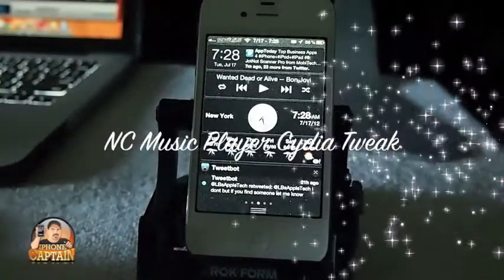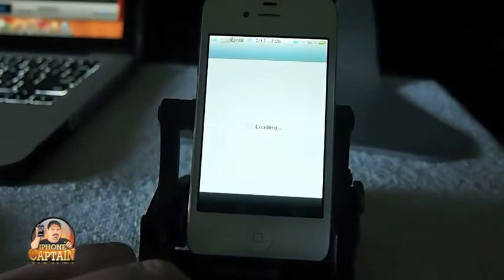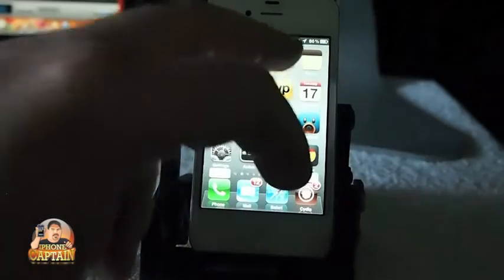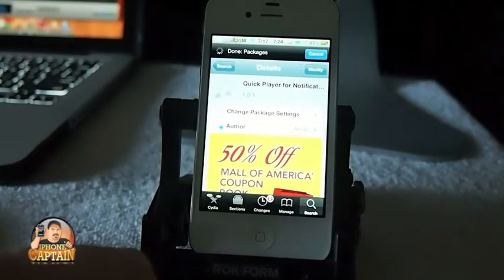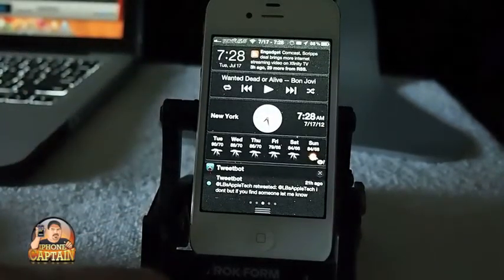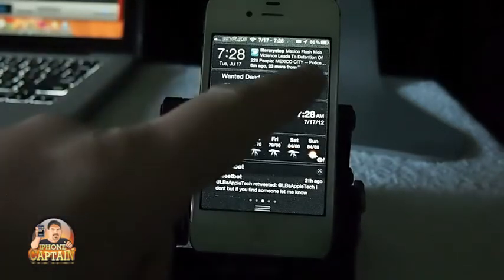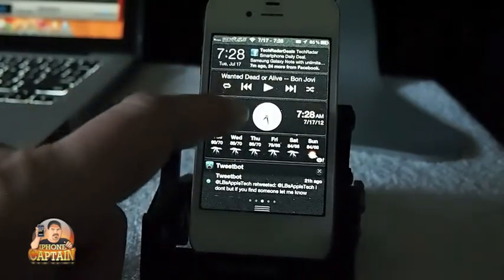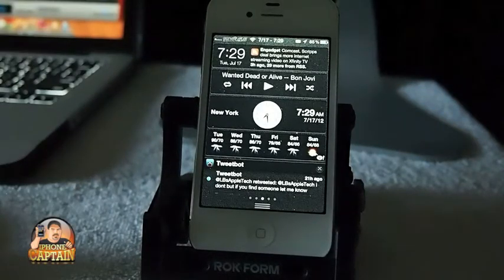Quick Player For Notification Center: Add Music Controls To NC